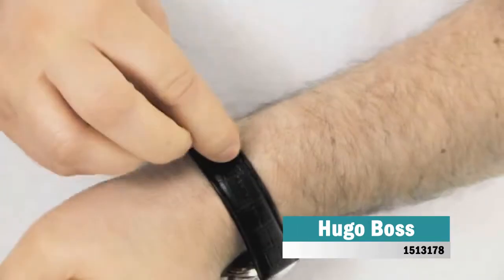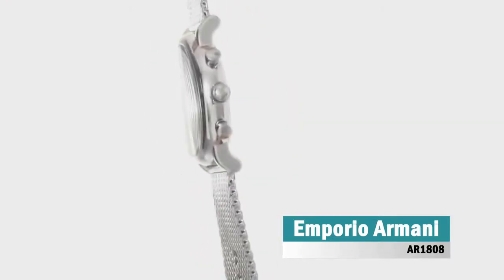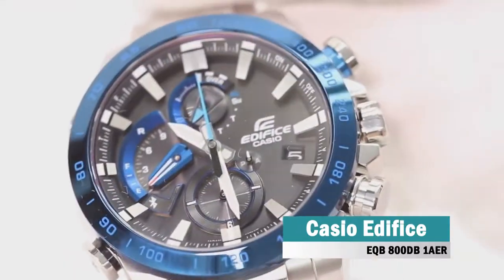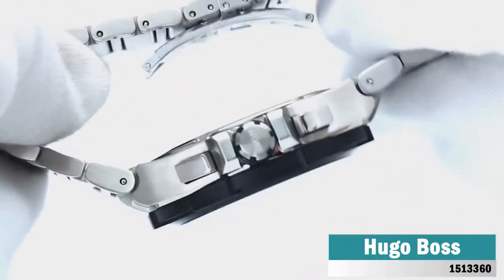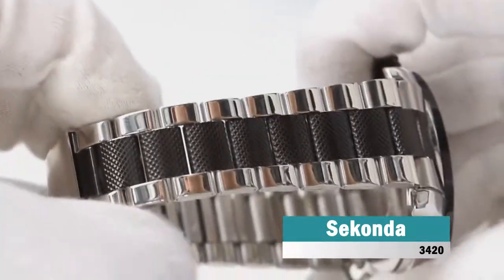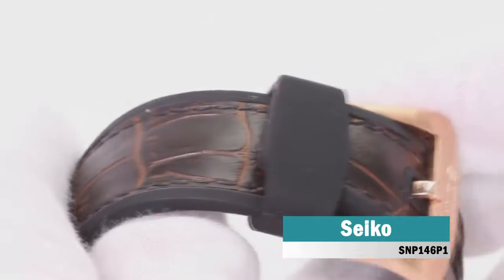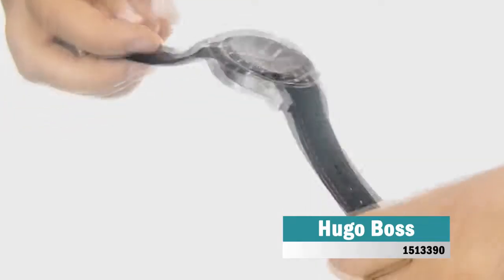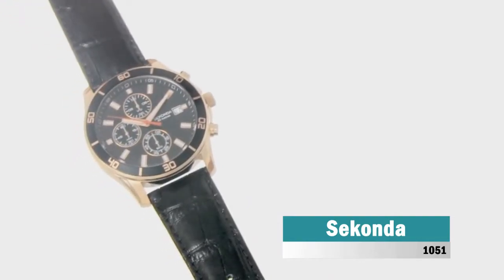Top 10 Men Stylish Watches You Can Buy In 2018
Emporio Armani AR1808 is an amazing and very impressive Gents watch. Case material is Stainless Steel, which stands for a high quality of the item while the dial colour is Black. The features of the watch include (among others) a chronograph and date function. This model has got 50 metres water resistancy - it can be submerged in water for periods, so can be used for swimming and fishing. It is not reccomended for high impact water sports.

The latest iteration of Casio's Edifice family includes their new Triple Connect system, linking to radio time signals, GPS and Bluetooth to ensure your watch is constantly accurate, and display the time in over 300 city time zones around the world. Designed with motor racing professionals, the watch features a 10 second countdown timer before a predefined target time ends, vital for tracking lap times, pace and leads. The watch is finished in a silver and black finish with striking blue details on the bezel, pushers and subdials, making a stunning and elegant timepiece.

Sekonda Endurance 3420 is an amazing and handsome Gents watch. Case material is Stainless Steel while the dial colour is Black. The features of the watch include (among others) a chronograph and date function. 50 metres water resistancy will protect the watch and allows it to be submerged in water for periods, so can be used for swimming and fishing. It is not reccomended for high impact water sports.

Featuring an architectural inspired stainless steel case, with 6 facet bezel in black ion plated steel, the Hugo Boss Supernova Chronograph is a heavyweight statement piece. The mix of brushed and polished detailing on the case and silver steel bracelet is matched with a patterned dial in blue with date and 24 hour dial, as well as chronograph counters. Powering the watch is a reliable quartz movement, and the watch is water resistant to 5 bar.

Hugo Boss Ikon 1513178 is a super handsome Gents watch. Case material is Stainless Steel and the Black dial gives the watch that unique look. The features of the watch include (among others) a chronograph. 100 metres water resistancy will protect the watch and allows it to get submerged in the water for everyday usage including swimming, but not high impact water sports.

Hugo Boss Rafale 1513390 is a functional and very impressive Gents watch. Case is made out of Stainless Steel, which stands for a high quality of the item and the Black dial gives the watch that unique look. The features of the watch include (among others) a chronograph and date function. 30 metres water resistancy will protect the watch and allows it to be worn in scenarios where it is likely to be splashed but not immersed, so can we worn while washing your hands and fine in rain.

This mens Fossil Decker model features a 45mm case, black multi-dial clock face, chronograph function with tachymetre and date. The watch has a stainless steel case fastens with a stainless steel bracelet which has a push-button clasp. the watch is powered by a quality Japanese quartz movement.

Seiko SSC095P1 chunky mens solar-powered Seiko model in black Ion-plated steel, complete with date function, chronograph, alarm and baton markers.

This handsome men's Sekonda Night Fall watch has a PVD rose plated case with black bezel and is fitted with a chronograph quartz movement. It is fitted with a black leather strap and has a black dial. The watch has a date function.